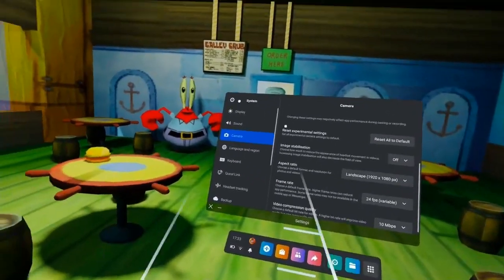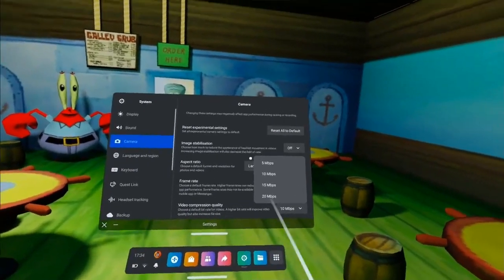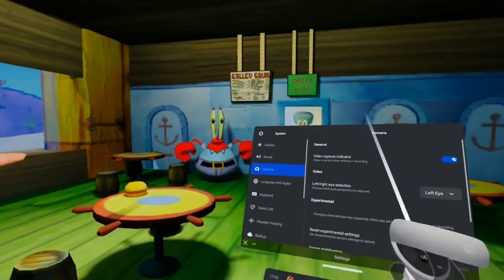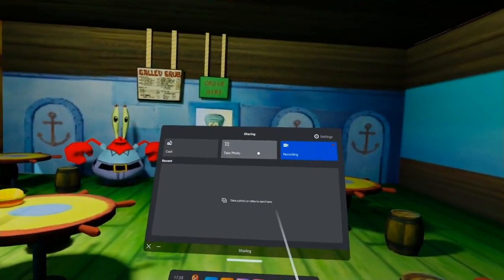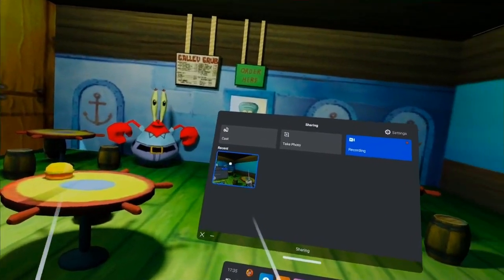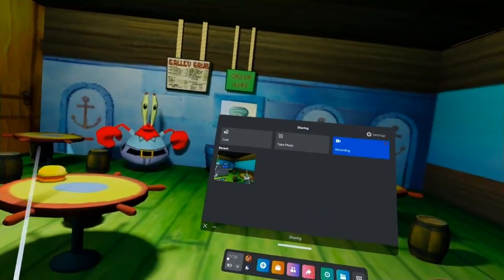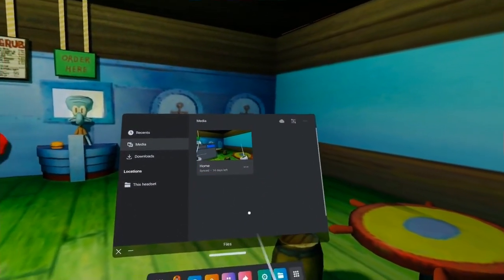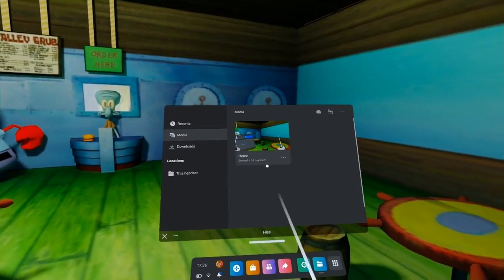HOW TO RECORD YOUR QUEST 2 FULLSCREEN WITHOUT A PC (New Update)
They should’ve added this way sooner

Why didn’t they add this sooner: (0:00)
How to record fullscreen: (0:30)
Doesn’t work for screenshots: (1:07)
How to see recordings: (1:25)
Thanks for watching: (1:37)